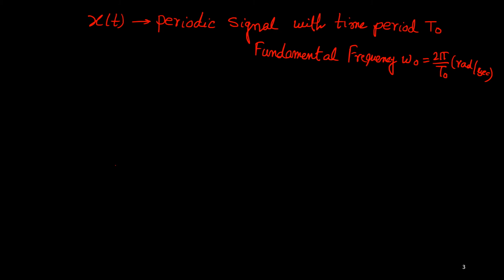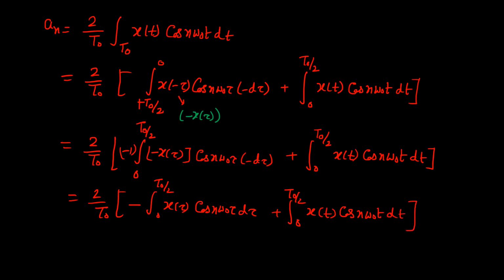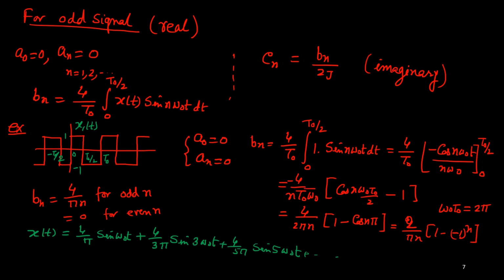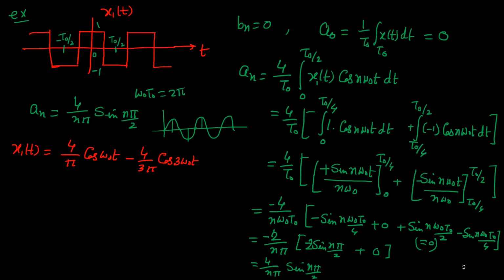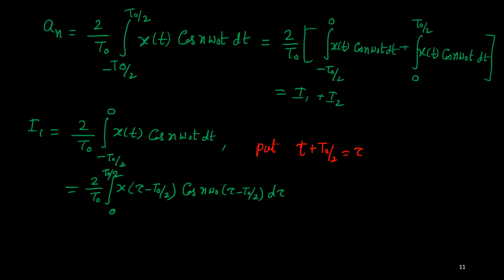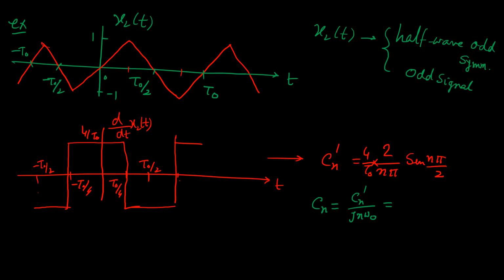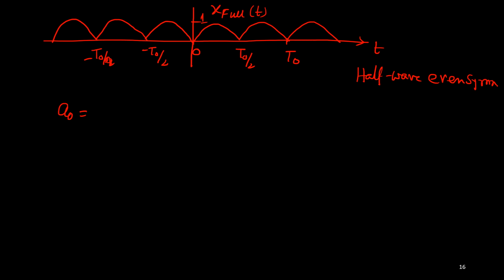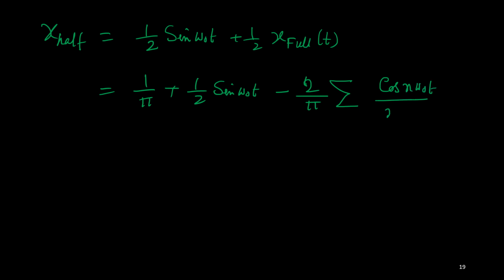Symmetry Properties of Fourier Series- Lecture 5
In this video, we have discussed symmetry properties of Fourier series, namely odd symmetry, even symmetry, halfwave odd symmetry and halfwave even symmetry with examples.